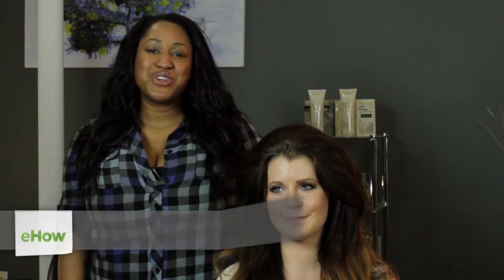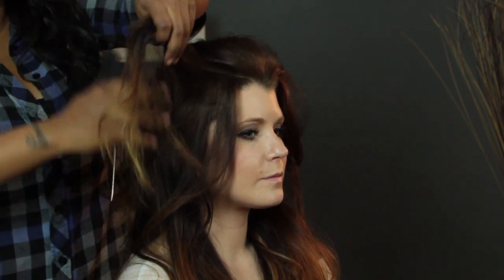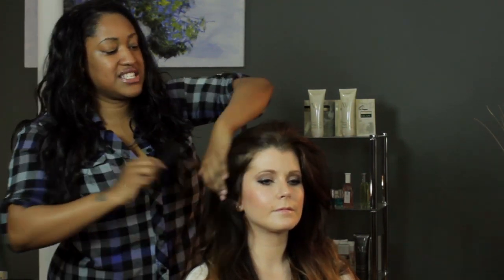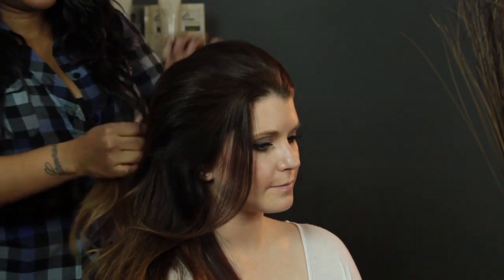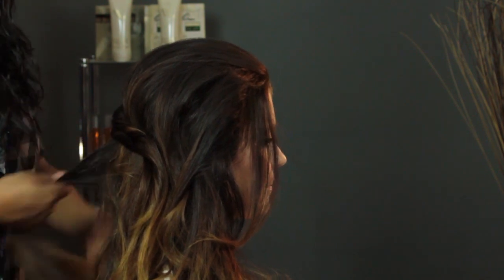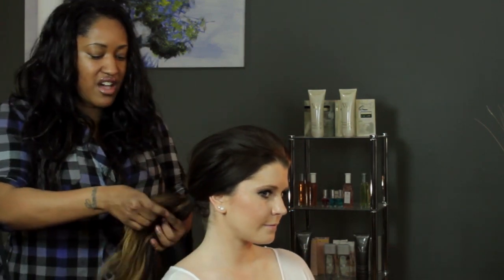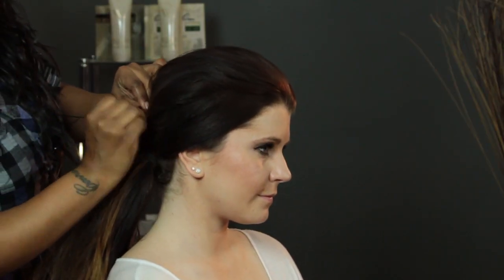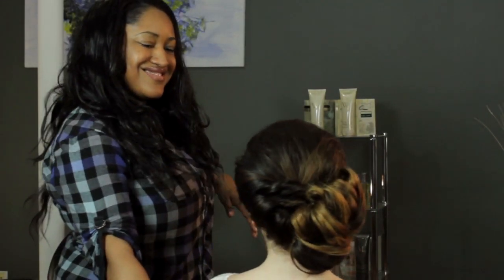How to Dress Up Your Hair for a Wedding : Style My Hair!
You can dress up your hair for a wedding in a wide variety of different ways depending on the specific nature of the occasion in question. Dress up your hair for a wedding with help from a NYC born and raised hair/makeup artist in this free video clip.

Series Description: Styling your hair is one way to give people an insight into your true personality through your appearance. Get tips on how you should style your hair with help from a NYC born and raised hair/makeup artist in this free video series.